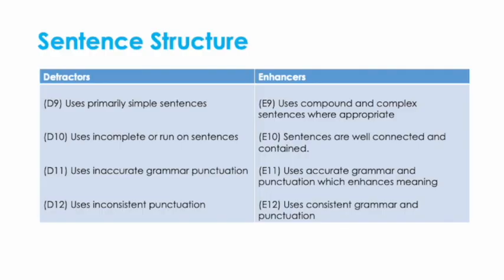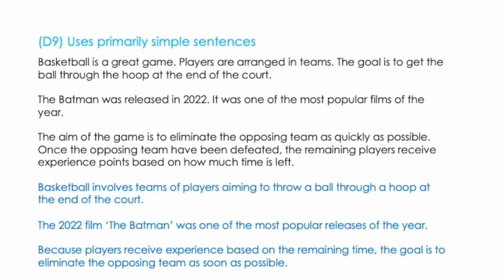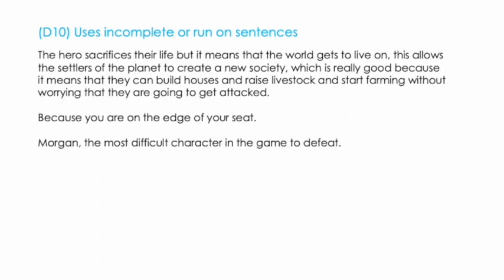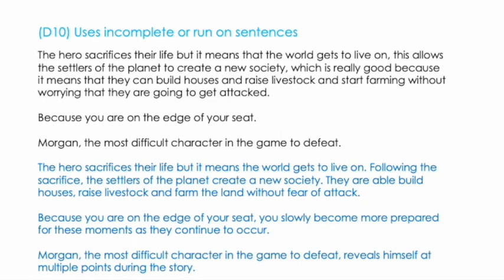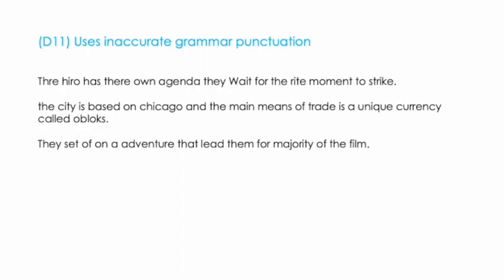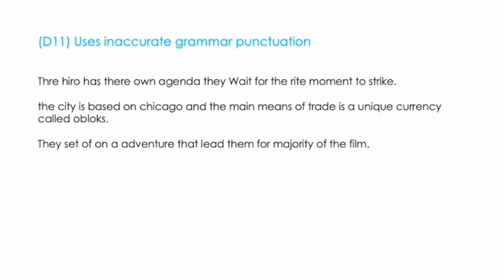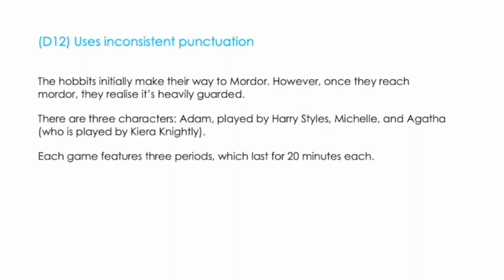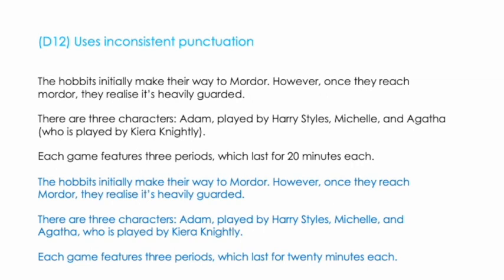Improving Writing- Sentence Structure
This video unpacks four common features that detract from the sentence structure of writing. Use the time stamps to move to the relevant aspect of your writing.

0:00 Introduction
0:34 (D9) Uses primarily simple sentences
3:30 (D10) Uses incomplete or run on sentences
7:46 (D11) Uses inaccurate grammar and punctuation
11:38 (D12) Uses inconsistent punctuation